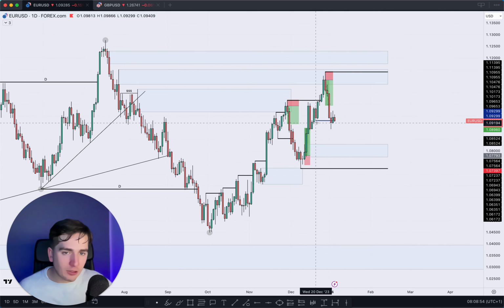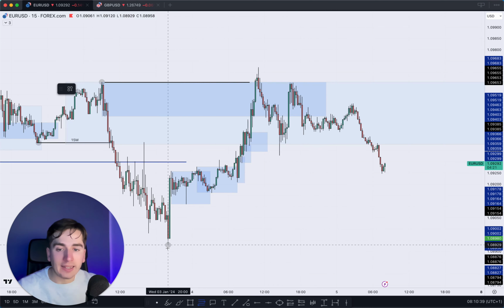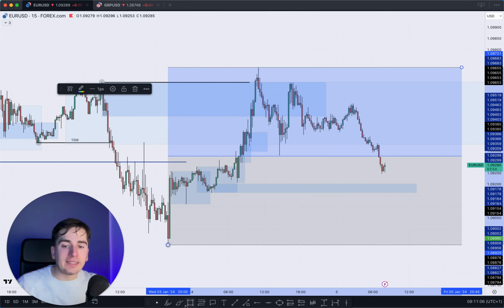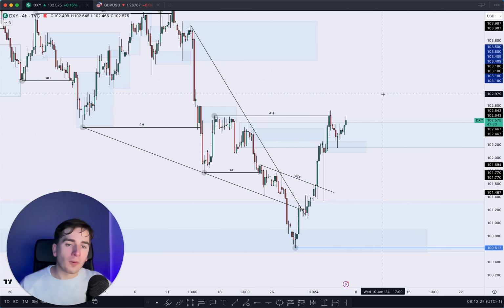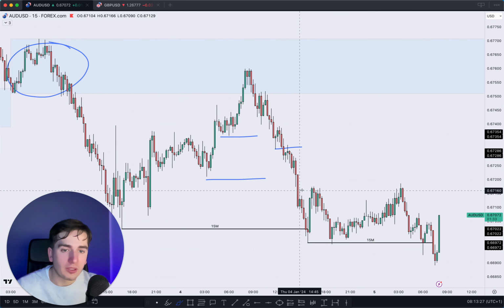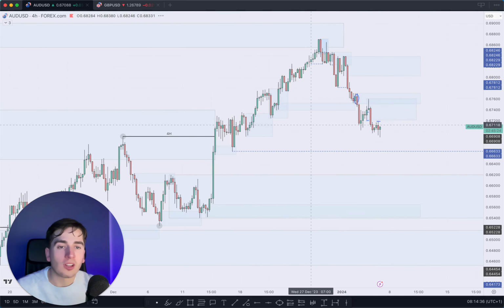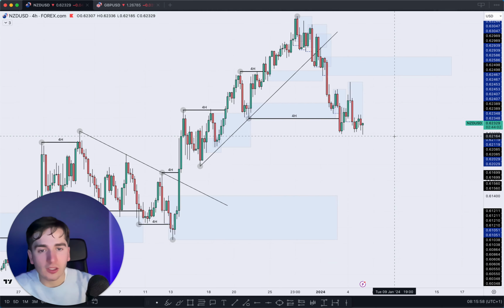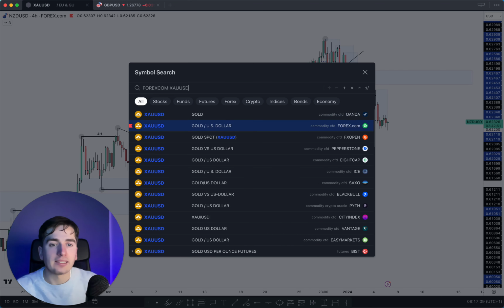IS GOLD BULLISH? - Daily Forex Market Analysis - Volume 329.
Most traders understand how to analyse a chart, but not how to trade. Learn how to make $5,000 per month consistently
FREE Trade Updates & Signals Access:

Timestamp
00:00 Euro Dollar
02:57 DXY
03:55 AUDUSD
06:26 Pound Dollar
07:22 NZDUSD
08:35 GOLD